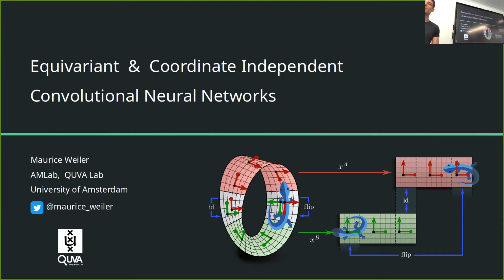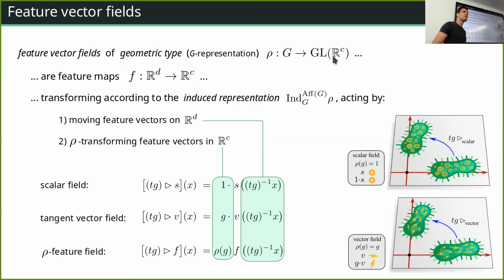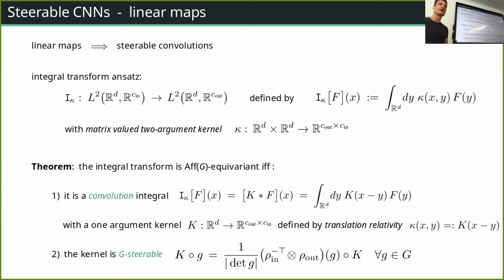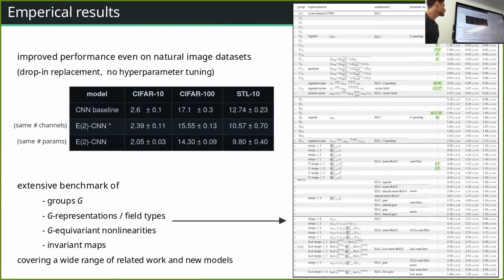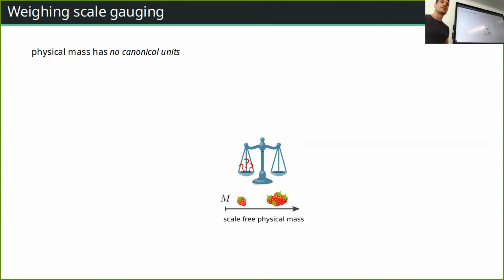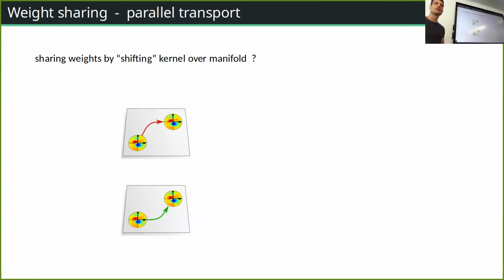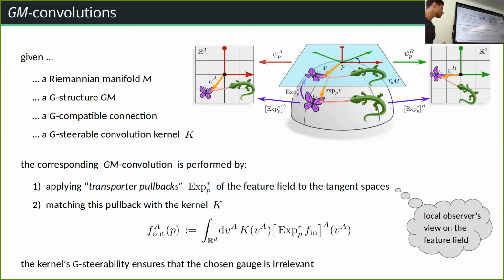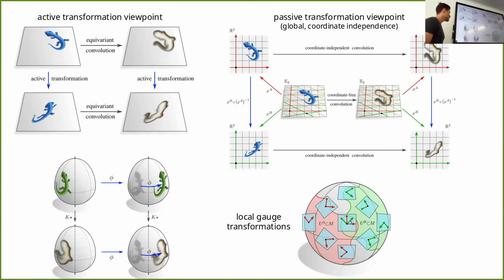Maurice Weiler - Equivariant and Coordinate Independent Convolutional Networks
Speaker: Maurice Weiler (University of Amsterdam)

Title: Equivariant and Coordinate Independent Convolutional Networks

Abstract: The classical convolutional network architecture can be derived solely from the requirement for translational equivariance. Steerable CNNs generalize this idea to affine symmetry groups, resulting in network architectures that are equivariant under additional symmetries of Euclidean spaces, including for instance rotations, reflections, scaling or shearing. In the second part of this talk we take an alternative viewpoint, considering passive gauge transformations of the labeling/coordinatization of data instead of active transformations of the data itself. This viewpoint allows us to generalize convolutions to Riemannian manifolds, which do not admit a canonical choice of reference frames (gauges) and thus require gauge equivariant convolution kernels. While only being designed to be locally gauge equivariant, we show that such coordinate independent convolutions are in fact equivariant w.r.t. the isometries of the manifold.

Bio: Maurice Weiler is a machine learning researcher with a focus on geometric and equivariant deep learning. After studying computational and theoretical physics at Heidelberg University, he is now a fourth year PhD student with Max Welling at AMLab, University of Amsterdam.